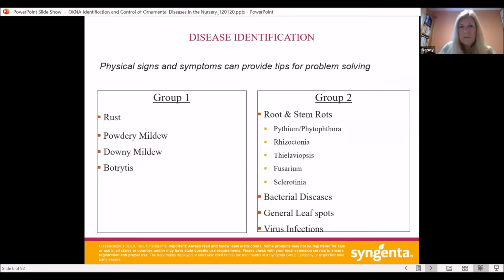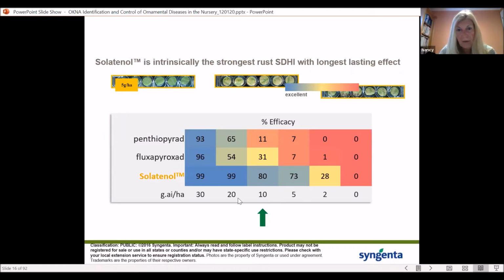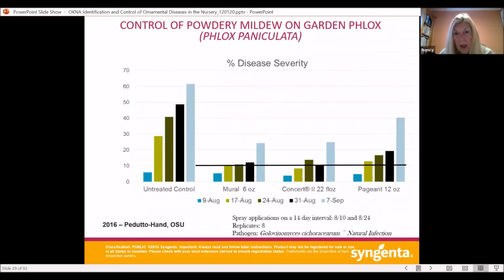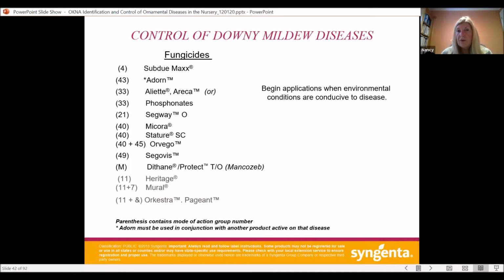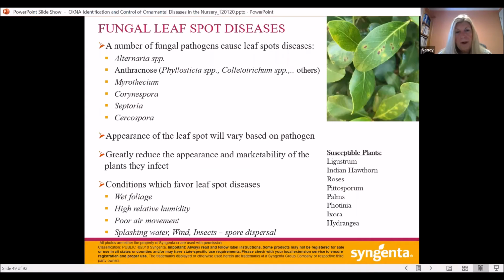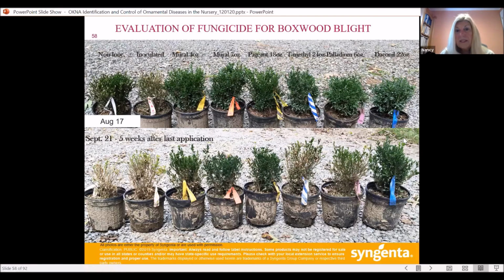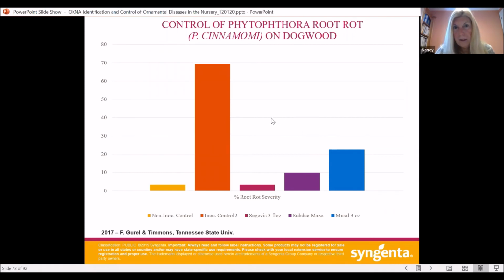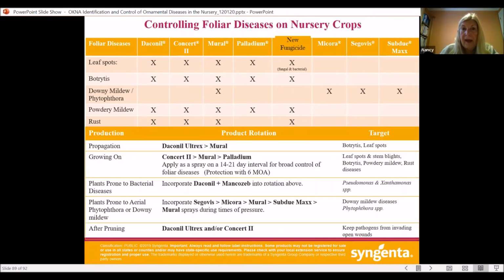Identification and Control of Ornamental Diseases in the Nursery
Identification and Control of Ornamental Diseases in the Nursery - A focus on perennial and woody ornamental production
The popularity and production of herbaceous and woody perennials is on the rise as their use becomes the focal point in the creation of sustainable landscapes. Being aware of the potential problems that can affect the quality and sale of these crops can help you prepare your IPM and disease management programs. This 1hr. presentation will provide information on the primary diseases that can affect these crops and effective strategies on how to prevent them from causing losses production.  ONLA Webinar with Nancy Rechcigl.